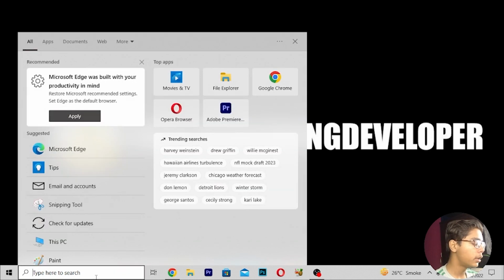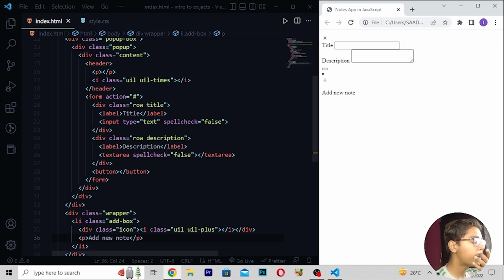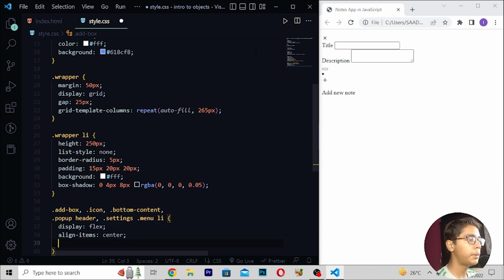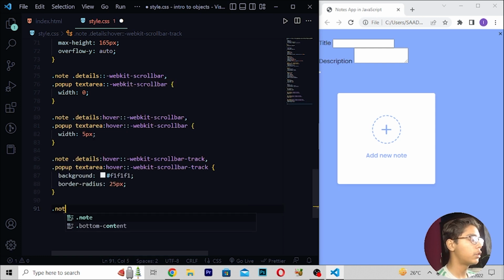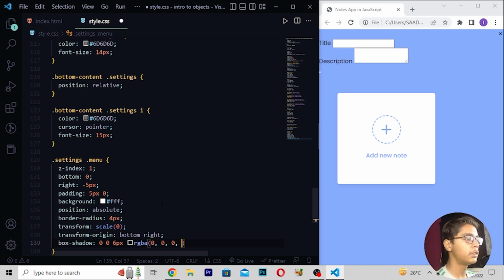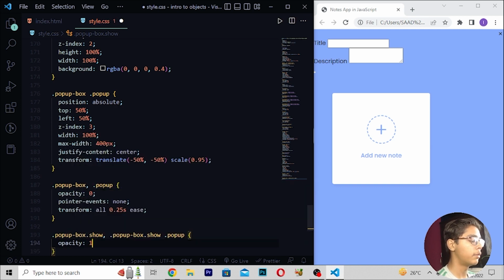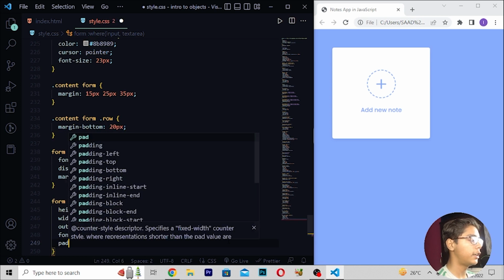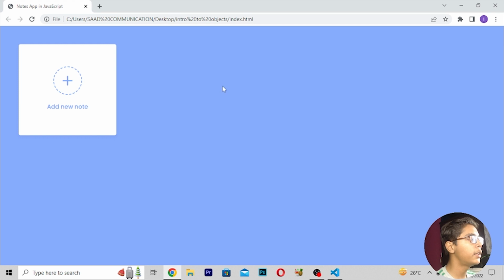JavaScript Course Project Based Learning #28 - Introduction To Objects Notes App In Javascript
This video is about JavaScript Course Project Based Learning #28 - Introduction To Objects Notes App In Javascript

Suggested Courses:
❤️ Complete Clones